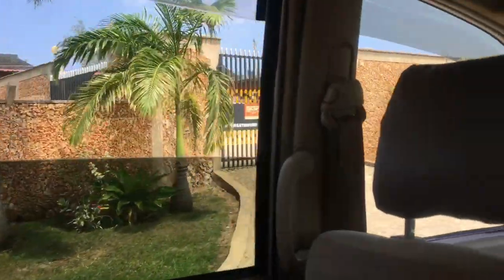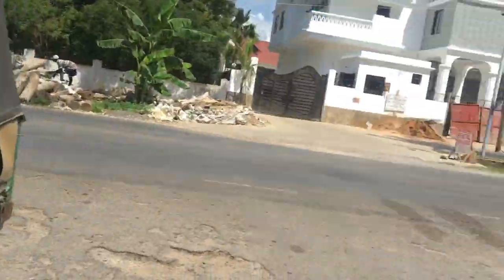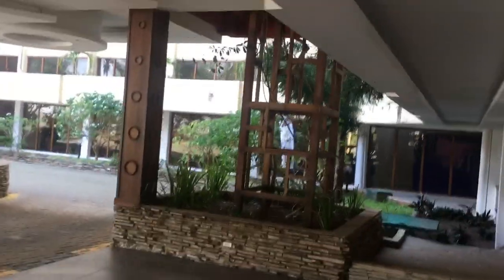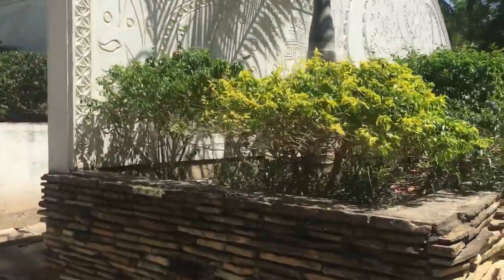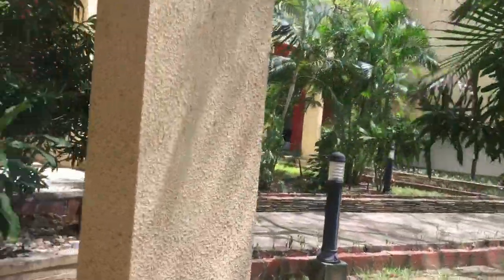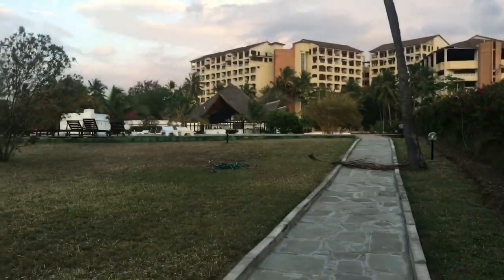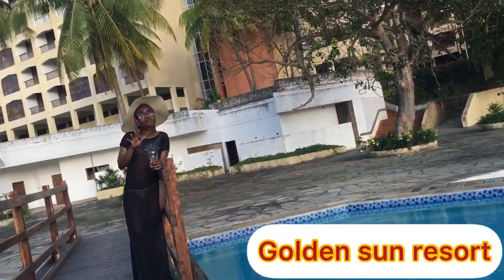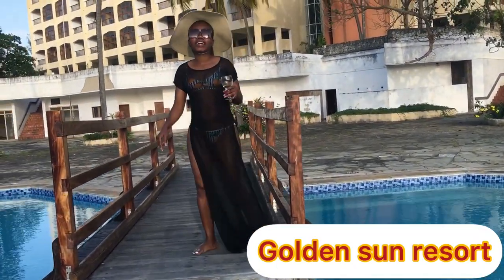GOLDEN SUN RESORT //MOMBASA//DIANI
Golden sun resort is located in kwale county in Diani few metres from the beach and at a centralized place with beautiful amenities and affordable prices.